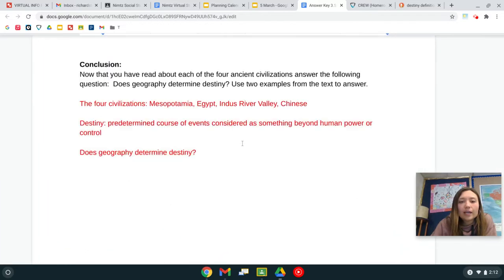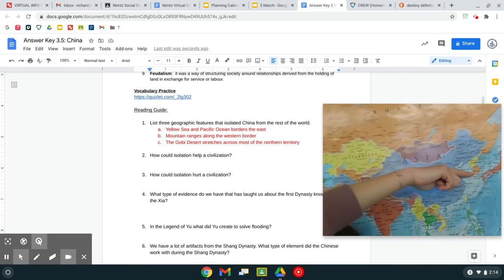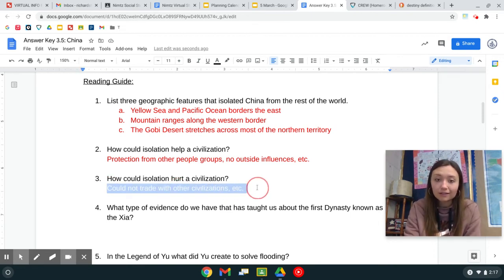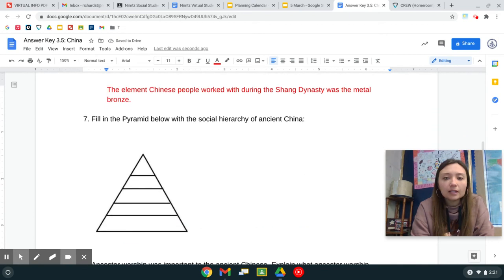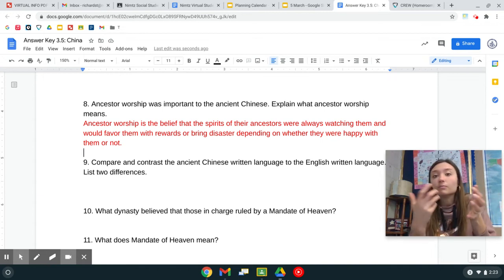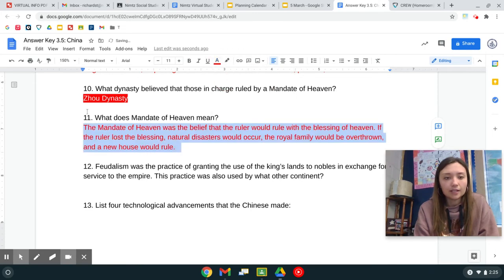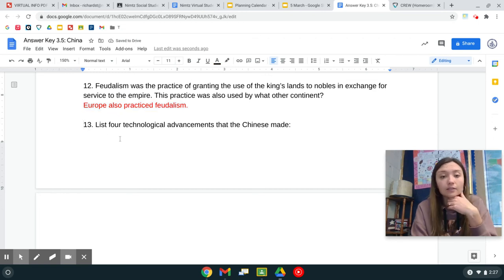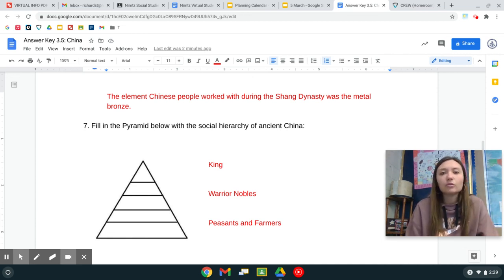China Reading Guide Answer Key